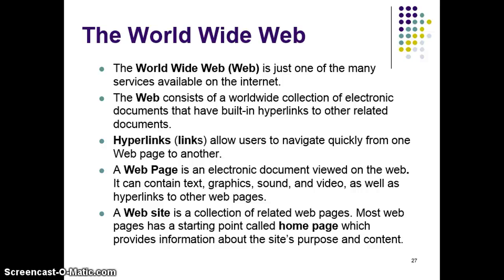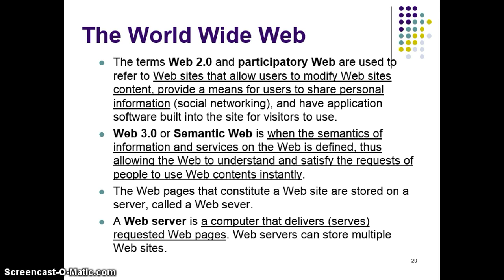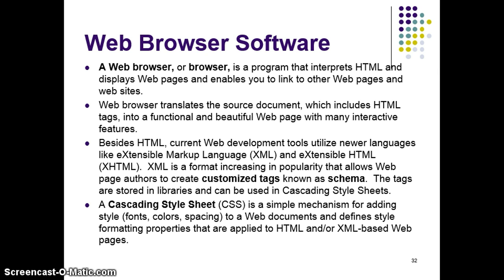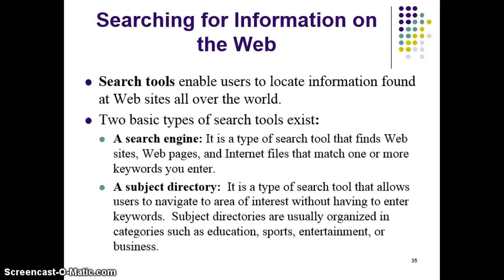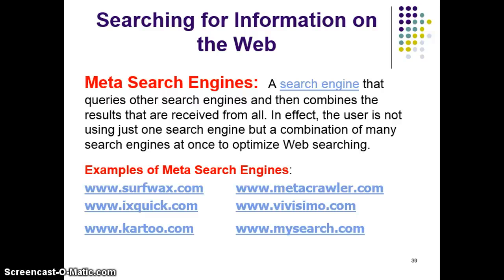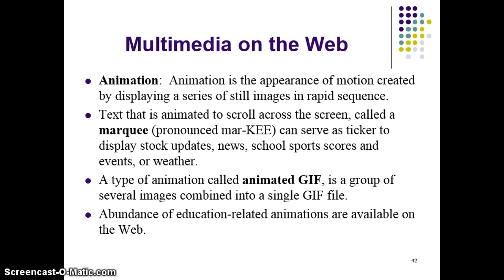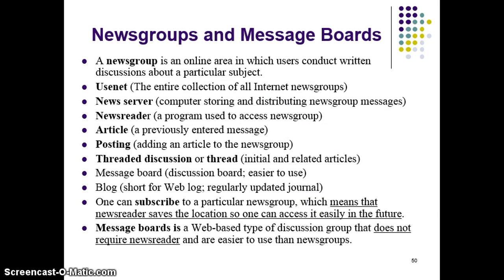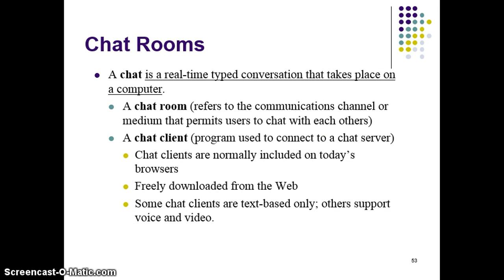Instructional Technology - 2 communication networks part 2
2 communication networks part 2